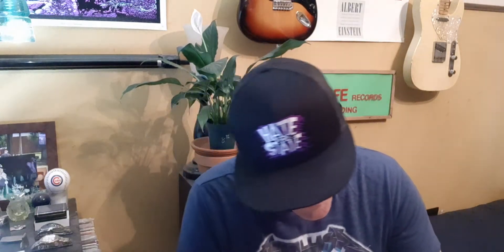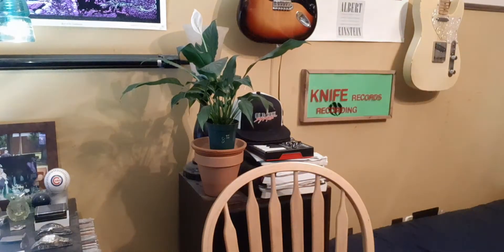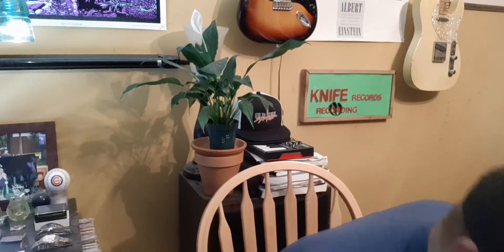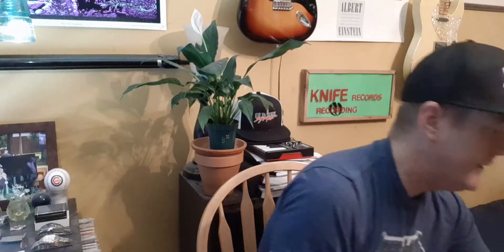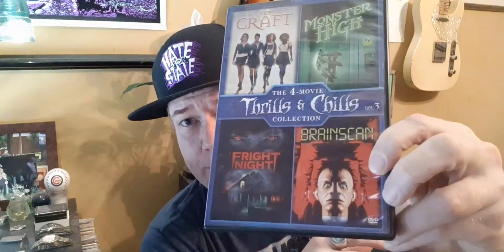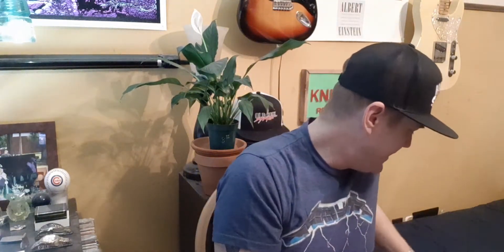Grail in the Mail!?!? Horror movies that are a must watch!!!! #84